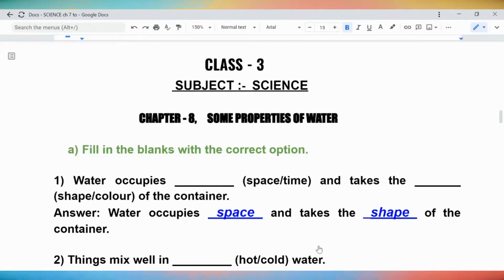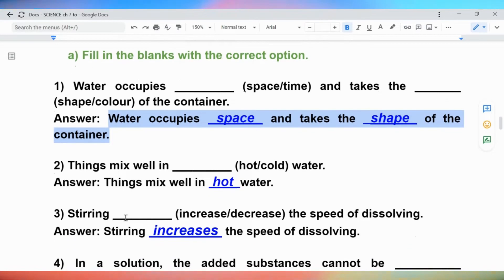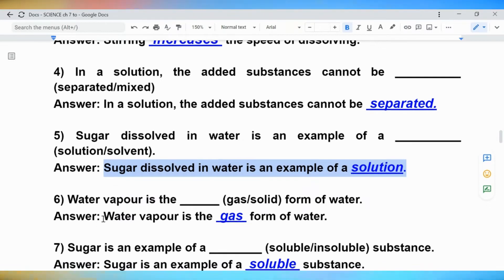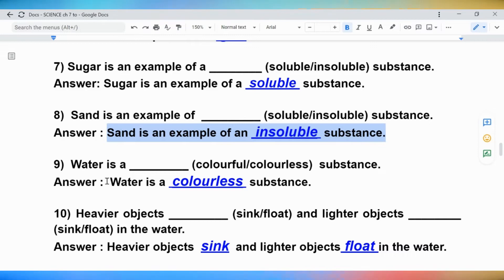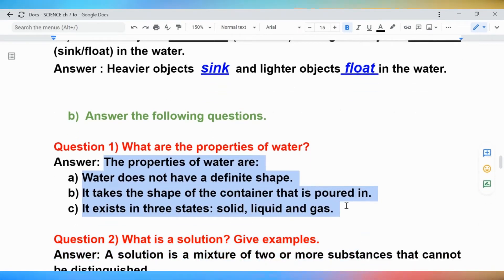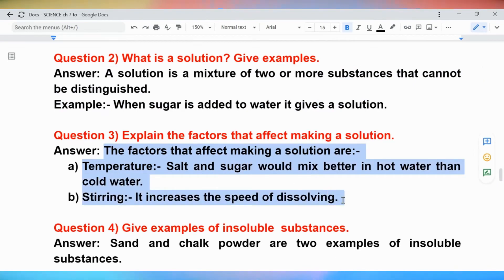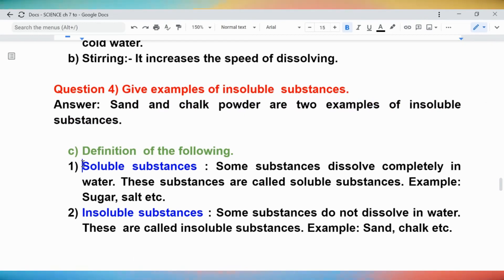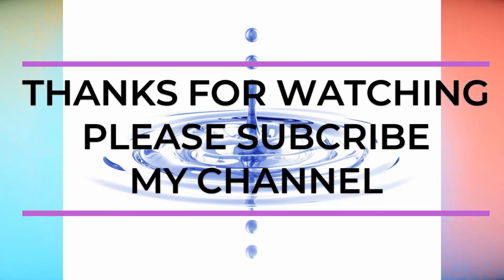SOME PROPERTIES OF WATER, QUESTION&ANSWER, CHAPTER-8, CLASS-3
This video only for education purpose only.